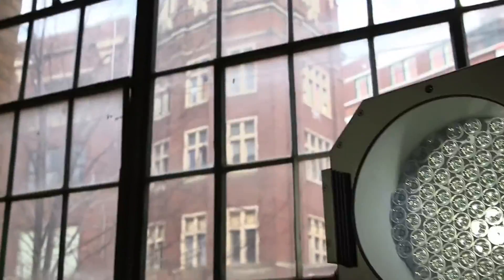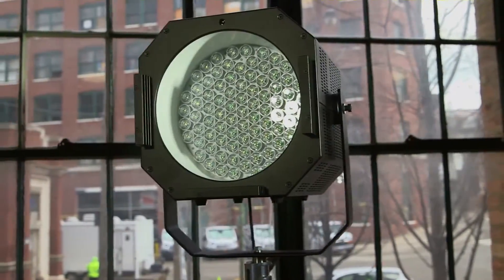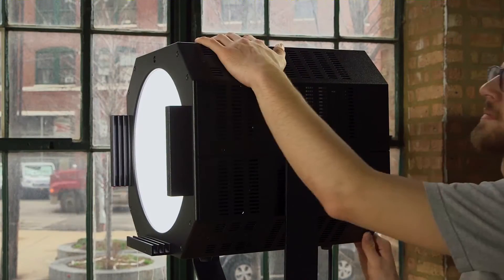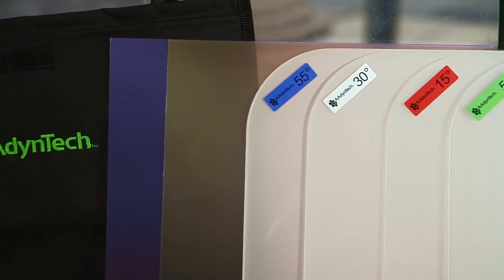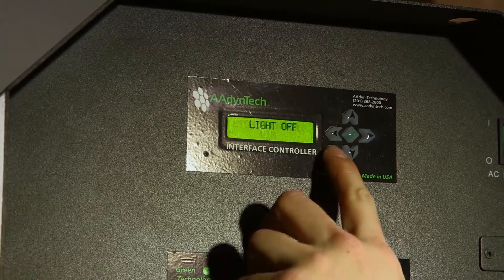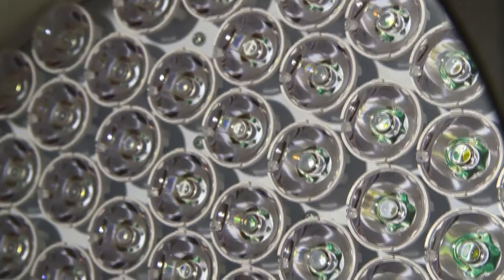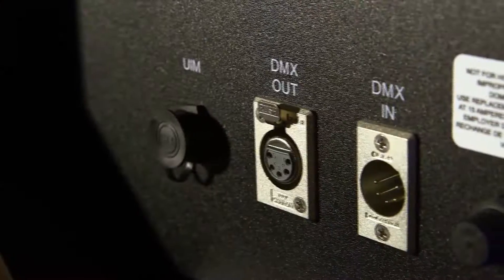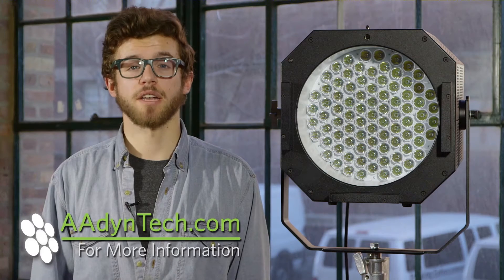AAdynTech Punch Plus 5600K LED Fixture Overview | Full Compass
The AAdynTech Punch Plus is the most powerful daylight-balanced white light professional LED fixture available today. The fixture delivers an output of 6,000 fc at 10 feet, comparable to a 2,500 watt HMI, while consuming less than 5 amps of power. The Punch Plus is self-contained with a universal power supply and, unlike traditional HMI’s, the need for heavy and expensive head cables, ballasts or spare lamps is eliminated, dramatically reducing transport weight. Crew and talent safety is always a concern and the Punch Plus generates so little heat and can be held with bare hands, and harmful UV or IR emissions are virtually eliminated. Instant ‘ON’ ensures no warm-up wait time on set. The Punch Plus Daylight is also available as the Punch Plus RDM with a built-in Wireless DMX/RDM Receiver.

Optical efficiency allows for a single light source eliminating multiple shadows. Quick change lenses are included to adjust the beam angle for very narrow, narrow, medium or flood while maintaining a flat even field. The UIM Digital Remote provides precise control over dimming with user selectable variable dimming curves, a smart lamp hour counter, multiple memory recordings and a host of other features including strobe and lighting effects. A heavy-duty yoke is provided. Accessory options are available; barn doors, ATA Mil-spec weather-proof road cases, speed rings, light banks, filters and more.